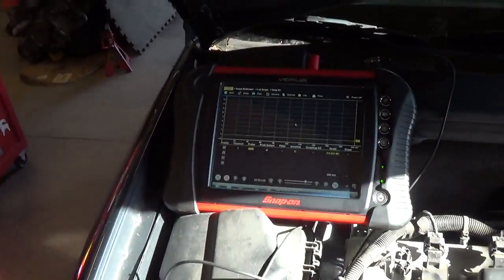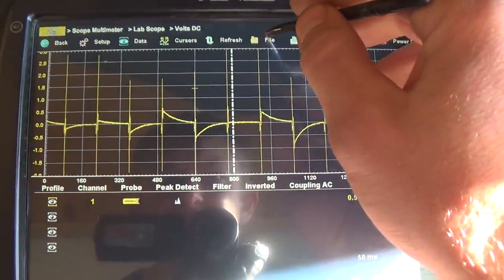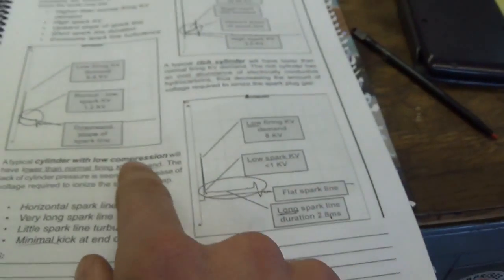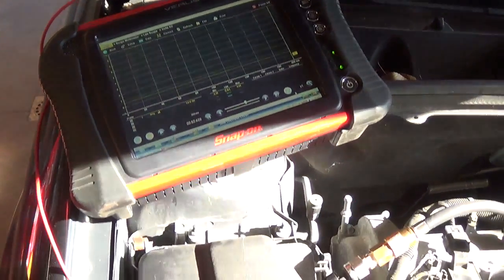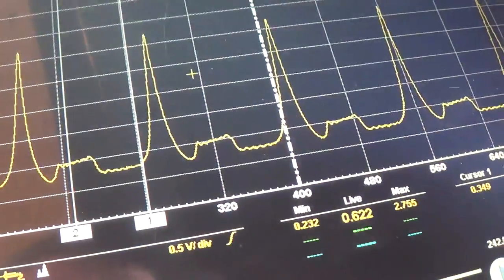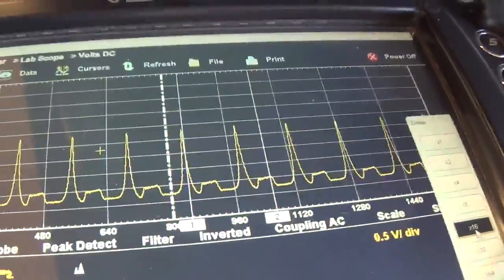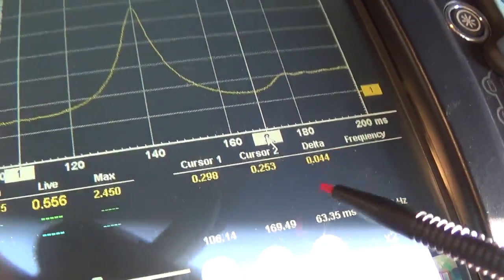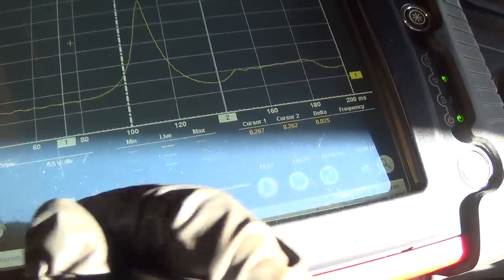P0300 Misfire case study: 09 Chevy Cobalt -Part2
In Part 2 I first do a couple experiments with the oscilloscope, looking at secondary ignition and pressure transducer signals from the cylinder with low compression.

Then we tear the head off and do a visual inspection on the valvetrain to see why the exhaust valves were not sealing properly...

If you missed the original diagnosis...